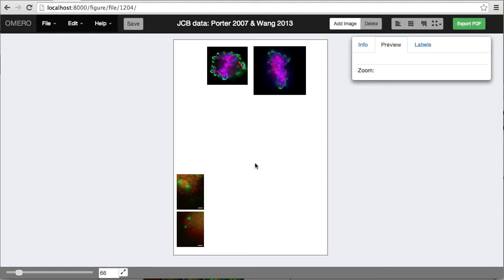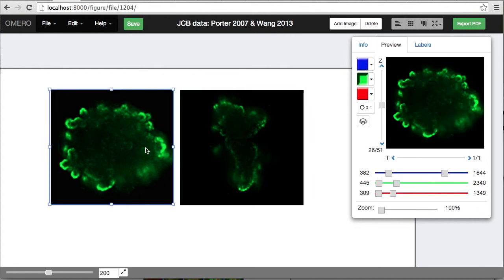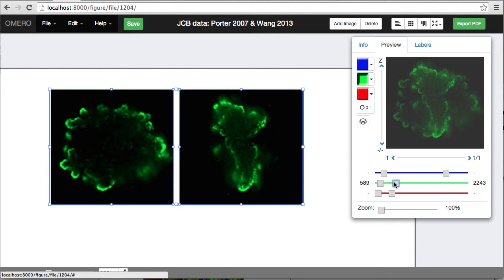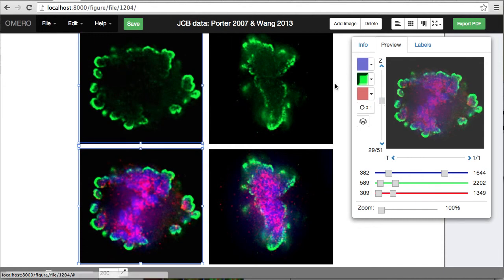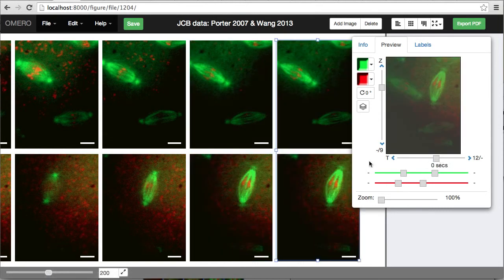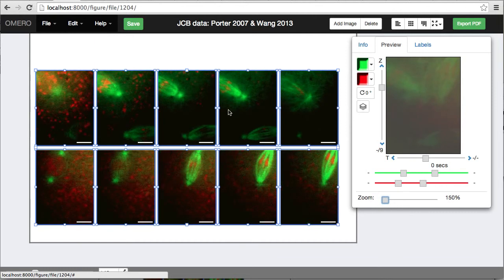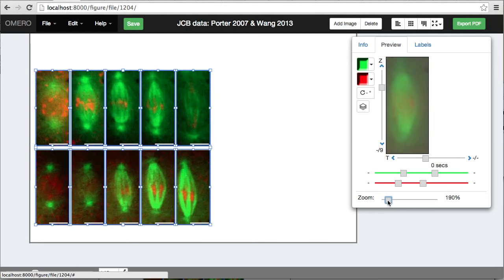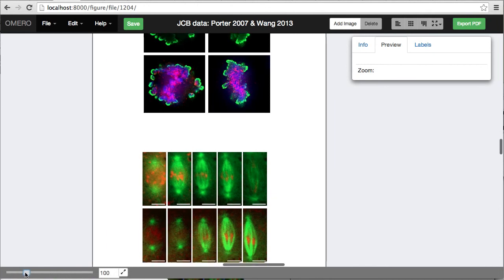OMERO.figure comparing images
How to compare channels, time-lapse and dimensions of images side by side in OMERO.figure, including a simple kymograph.